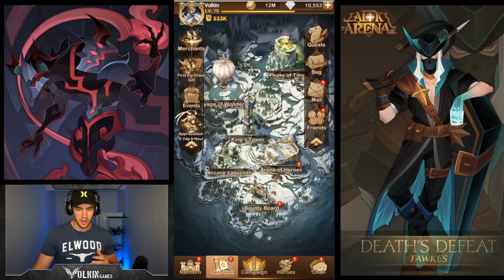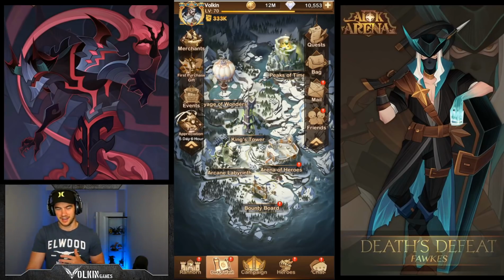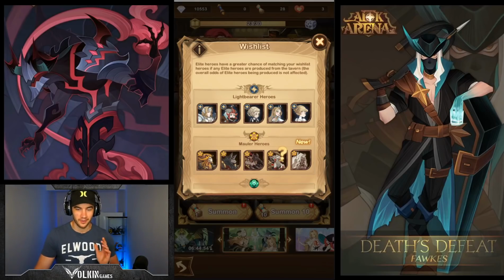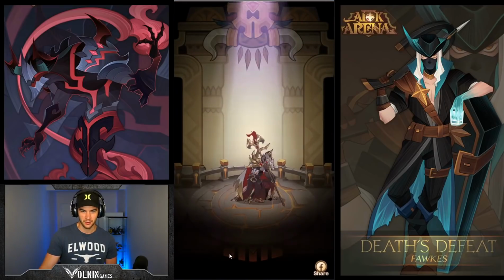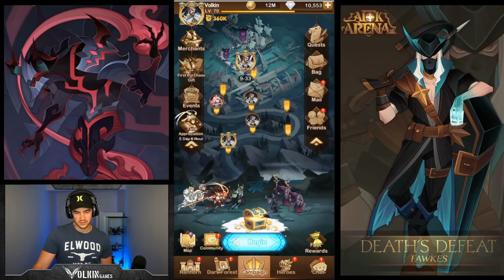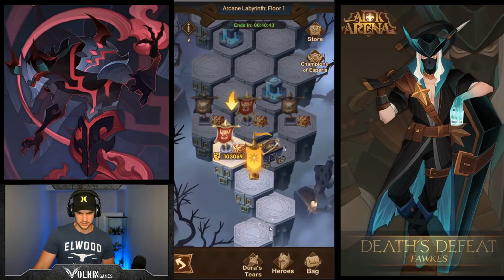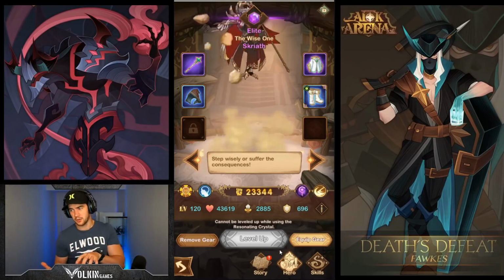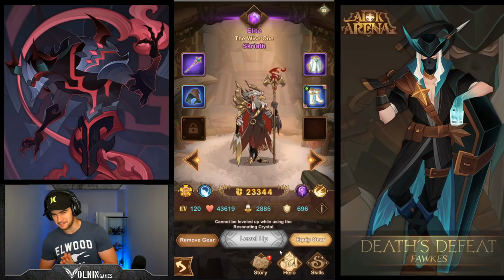[AFK ARENA] SKRIATH TEST DAY!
Summon Skriath on AFK Arena test server account and take him for a spin.